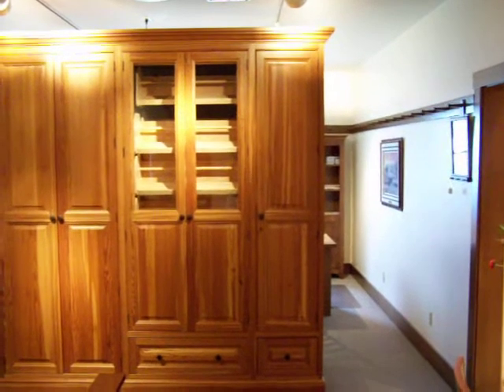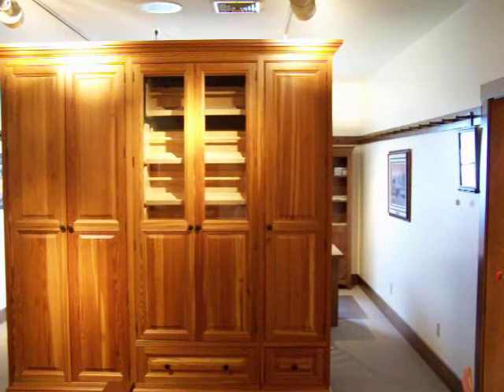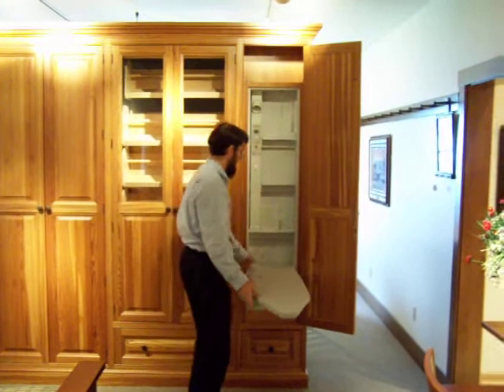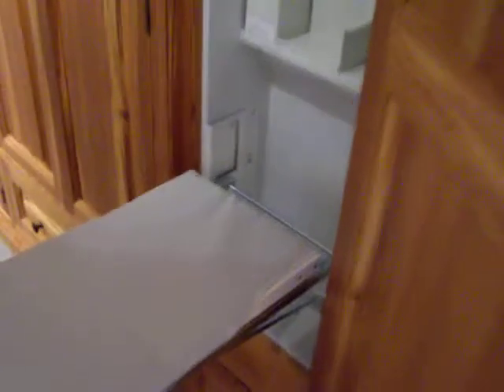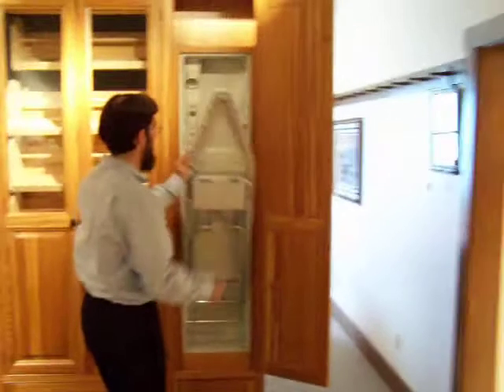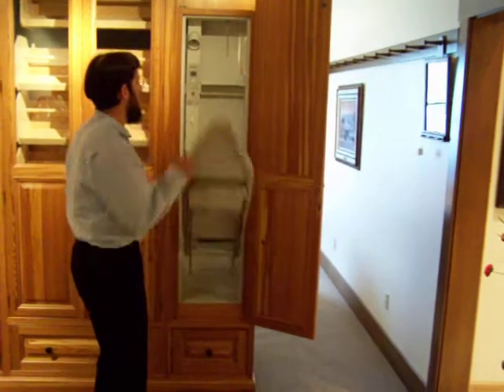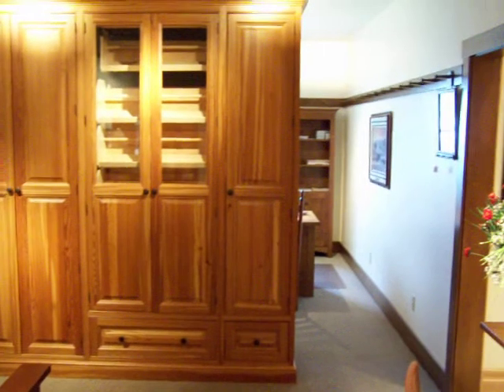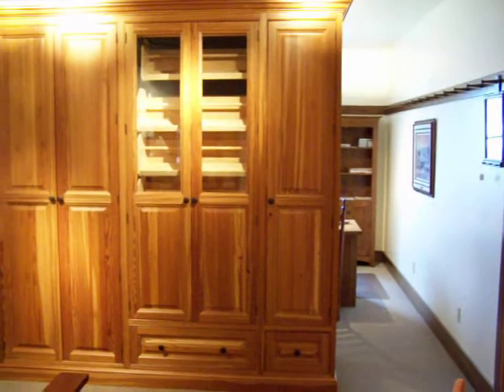Motorized Shelf Demonstration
This video demonstrates a motorized shelf mechanism that can be used in pantries, closets, or cabinets.  This concept may be used to achieve handicapped accessibility.